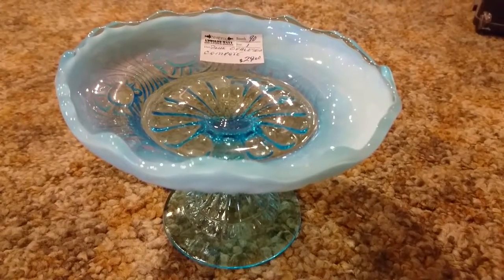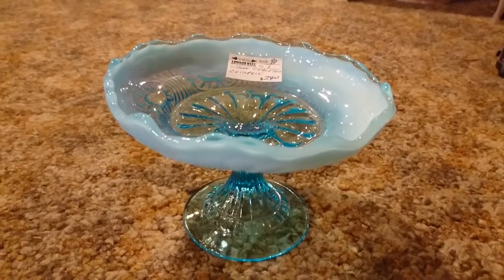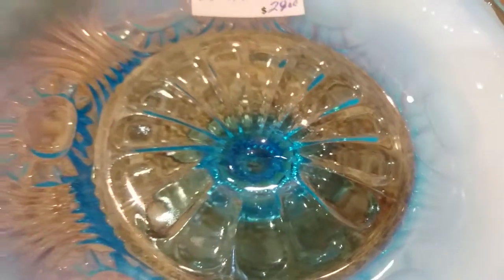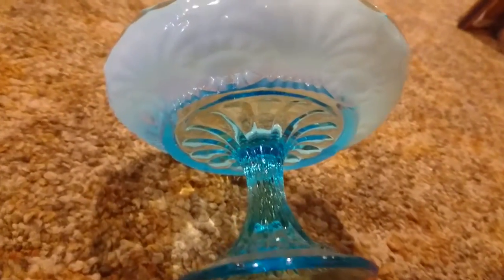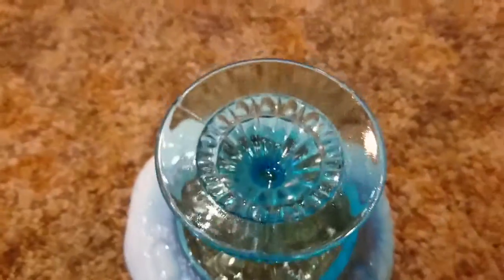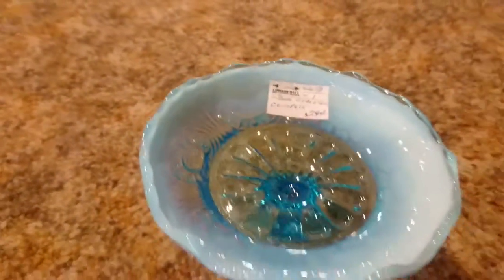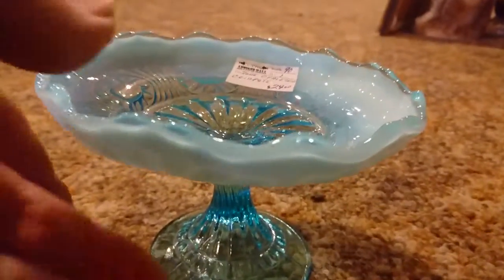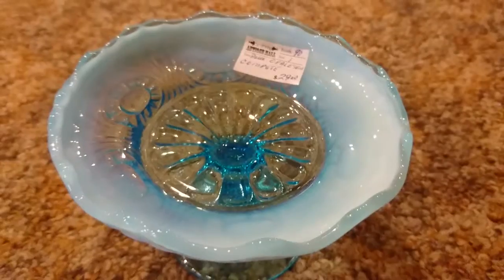Fenton Art Glass:: Opalescent blue glass dish |SAM |strathroy antique mall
some fenton is marked and some is unmarked. You can tell from its shapes and research which is fenton and which is not. Collectible opalescent blue glass pedestal dish. Blue is collectible.
Some fenton is marked with paper labels.
View our yutube page for more videos on antiques,collectibles and vintage items.